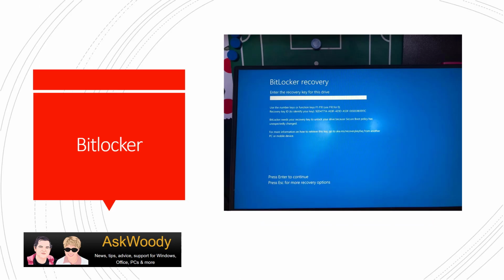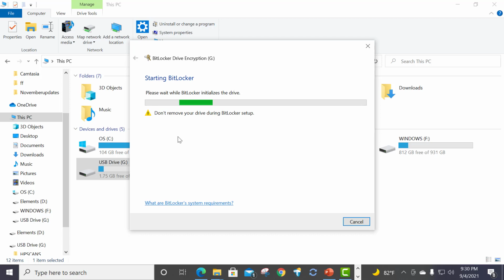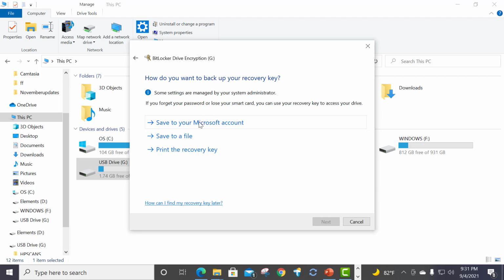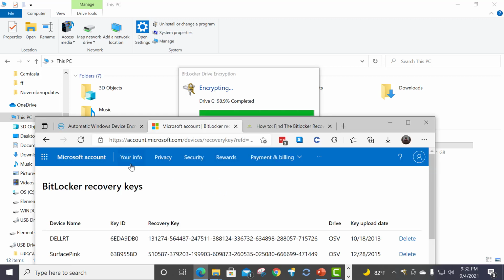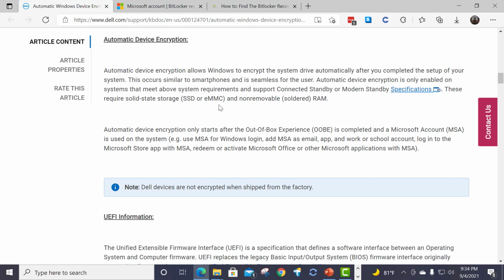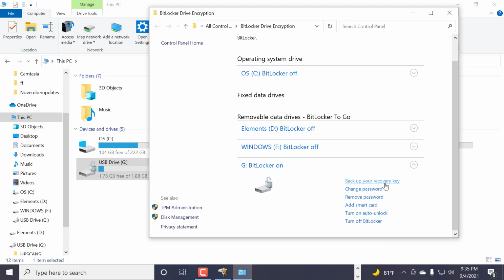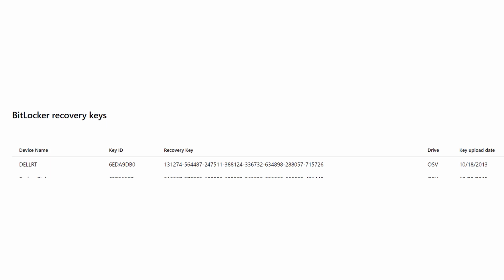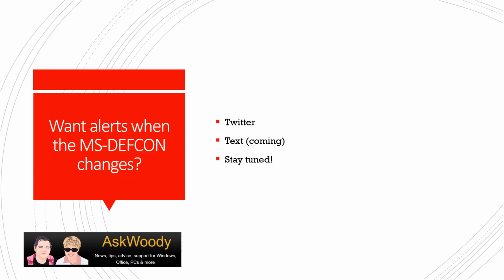Tasks for the weekend - September 4th 2021 - Bitlocker tips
Do you know where your Bitlocker recovery key is backed up? Do you know if you have printed it out and saved it?